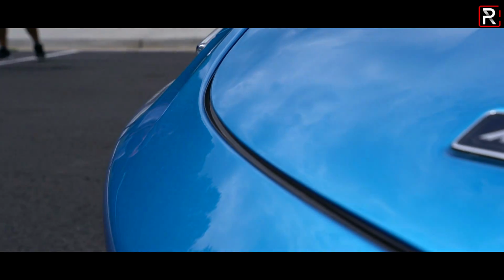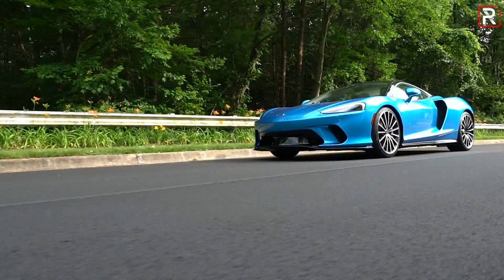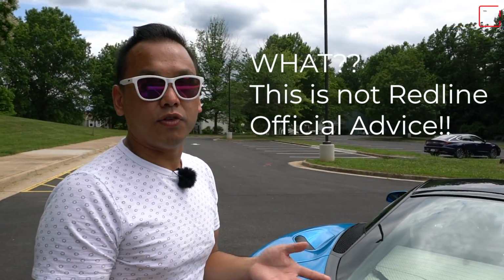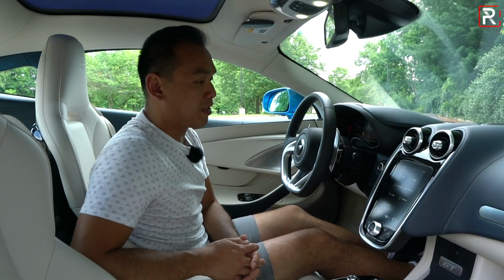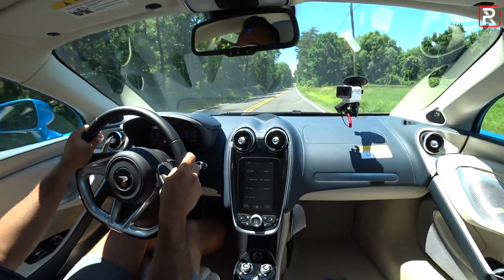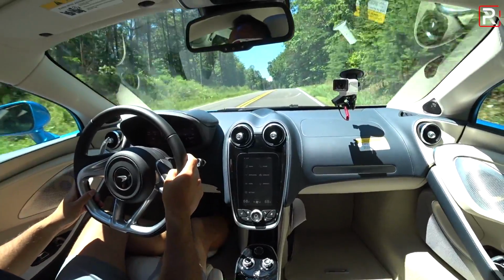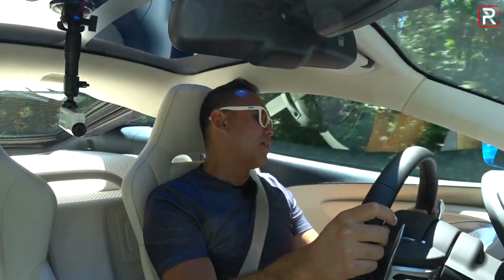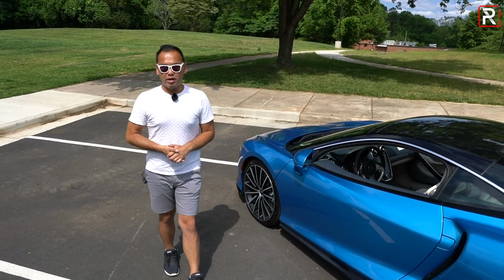The 2020 McLaren GT is The Real Everyday Exotic Supercar You Can Daily Drive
McLaren has built a reputation among elite brands for building extremely desirable hand built supercars. While most of the McLaren models like the 570S and 720S are ferocious on the track, trying to daily drive one can be a bit of a compromise. With the all-new McLarenGT, it promises to be the very first McLaren to challenge other rival GT cars like the Porsche 911 Turbo S and Aston Martin DB11. With a price tag north of $200,000 and a look that will attract attention everywhere you go, the latest McLaren supercar is every bit deserving of its name with a lot more practicality thrown in.